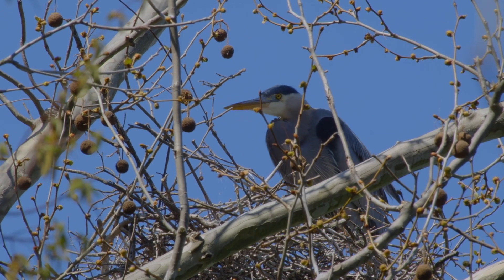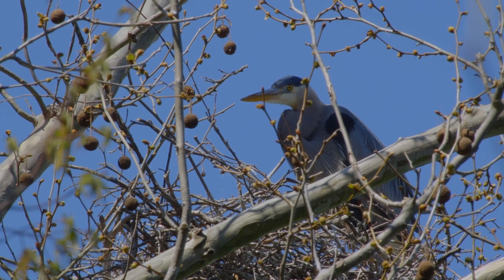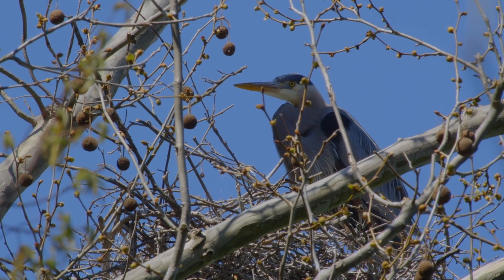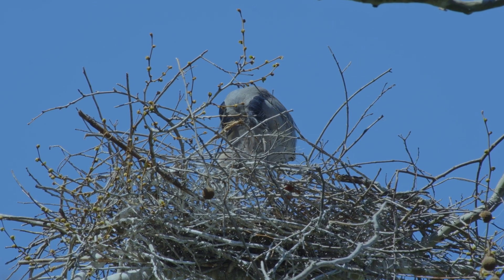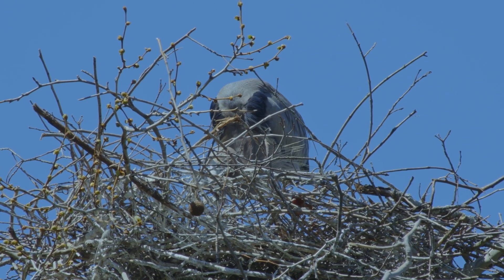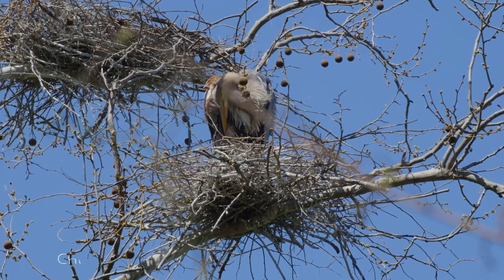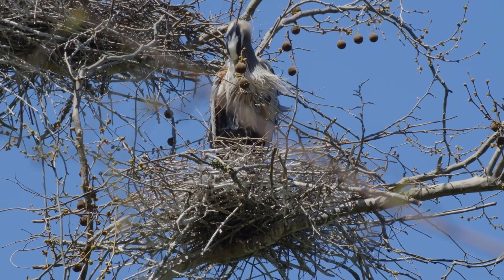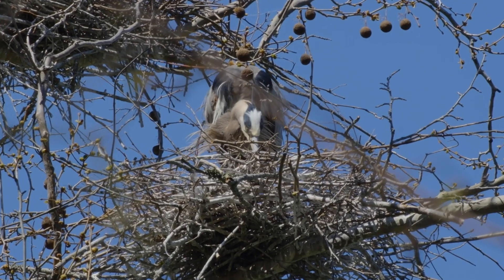Great Blue Heron's Nesting with Narration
A visit to Radnor Lake in Tennessee to view some nesting Herons. Narrated with facts about Heron life and nesting, a useful educational tool for all ages.